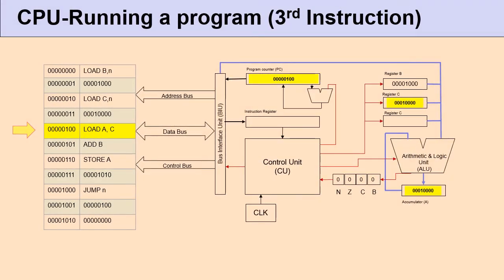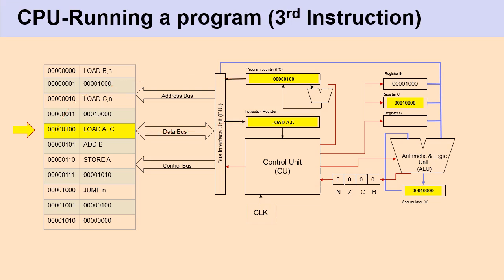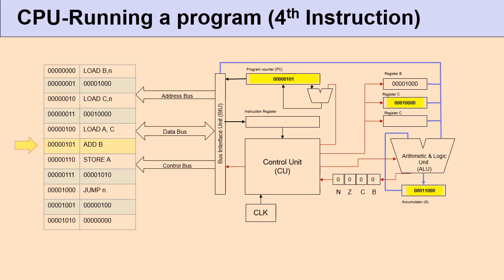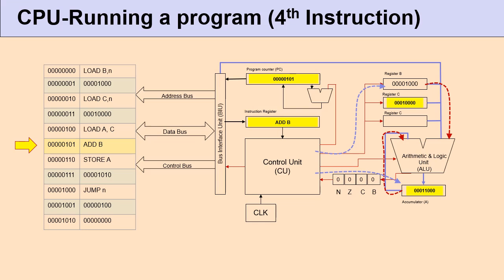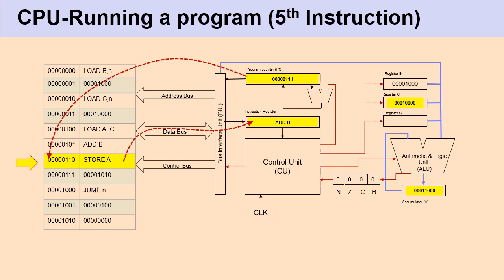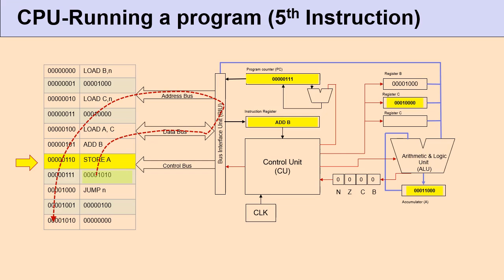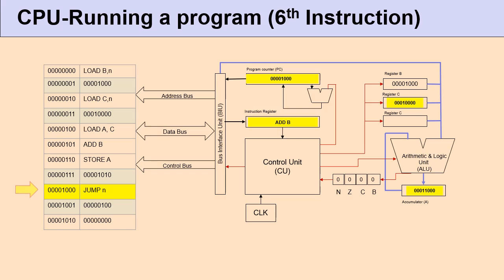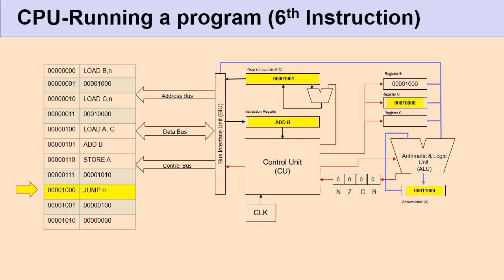How the CPU Runs a Program: 3rd, 4th, 5th, and 6th Instructions Explained | Academic Tube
In this video from Academic Tube, we take a deep dive into how a CPU processes and runs a program by focusing on the 3rd, 4th, 5th, and 6th instructions in the execution cycle. Learn how the CPU fetches, decodes, and executes multiple instructions and how it manages control flow to continue program execution efficiently. This tutorial is ideal for students looking to understand the step-by-step workings of a CPU as it handles sequences of instructions in a program.

how CPU runs a program, executing instructions in CPU, fetch decode execute cycle, control flow in CPU, CPU instruction cycle, computer architecture, Python programming full course, university of moratuwa, CS1033 Python advance